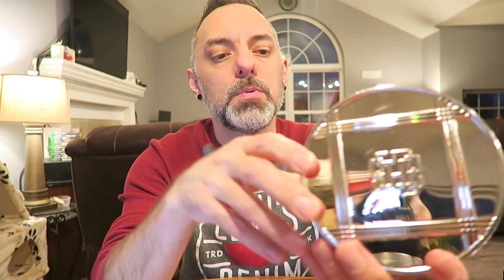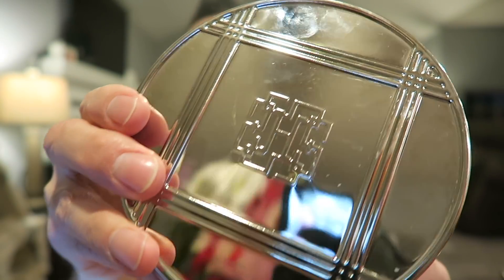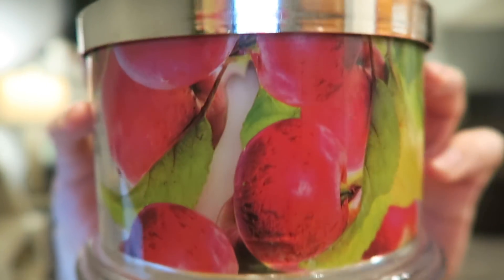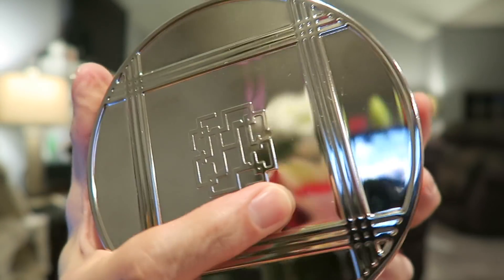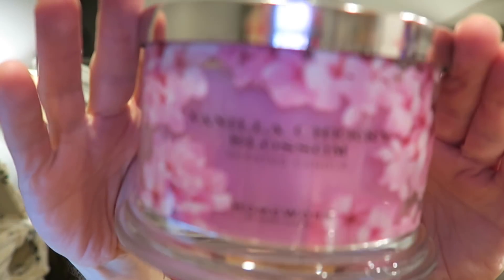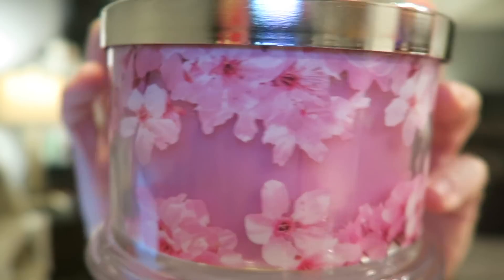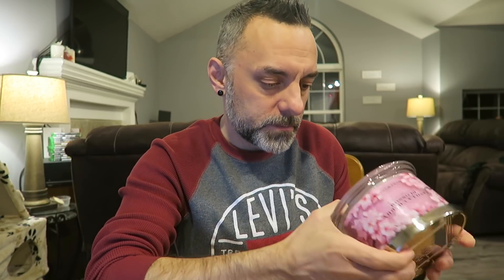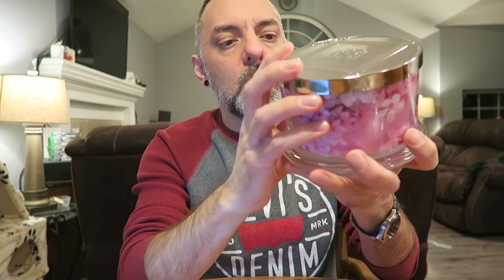HomeWorx by Harry Slatkin NEW Spring 2018 Haul #2!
My second Spring 2018 HomeWorx by Harry Slatkin haul!

The scents in this haul are:
Sweet Spring Melon
Orchard Apples
Tuberose Petals
Vanilla Cherry Blossom